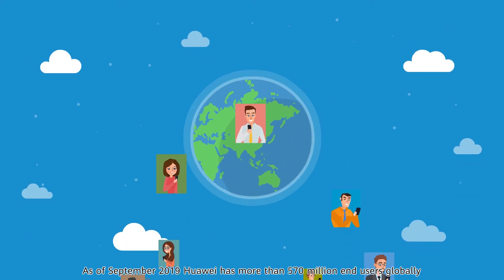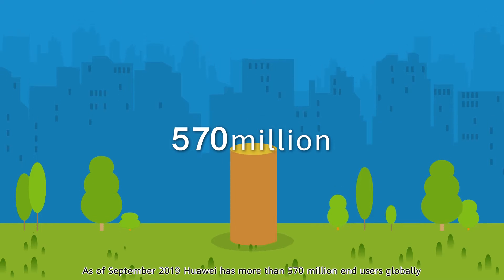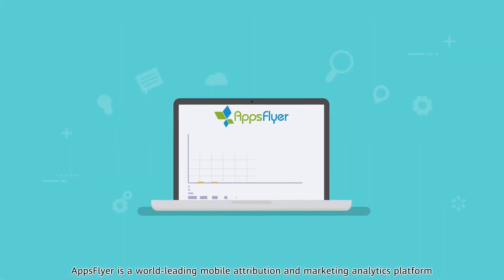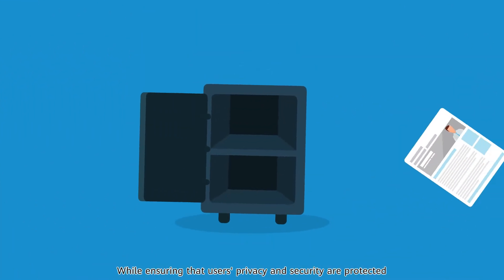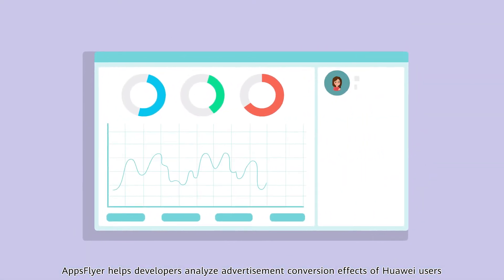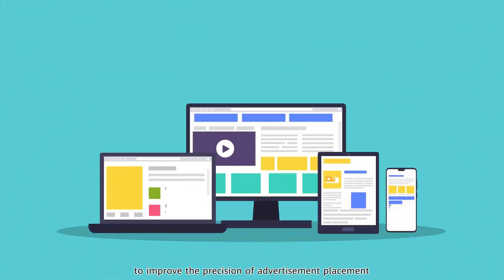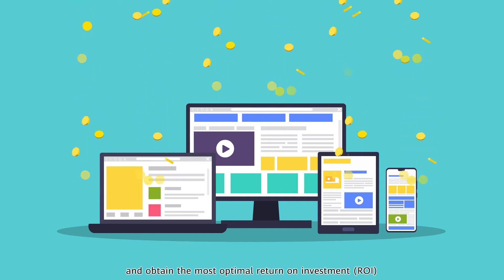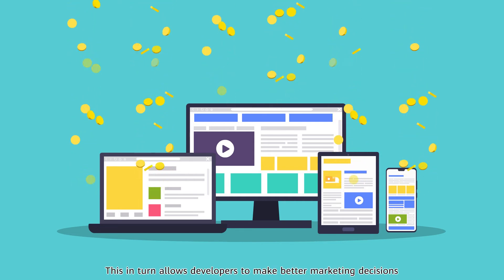HUAWEI Ads KIT provides a marketing analytics platform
A market-leading platform needs market-leading partners! HUAWEI Ads Kit provides marketing analytics platform @AppsFlyer with user-resettable Open Advertising ID and offers advertisement conversion analytics to developers